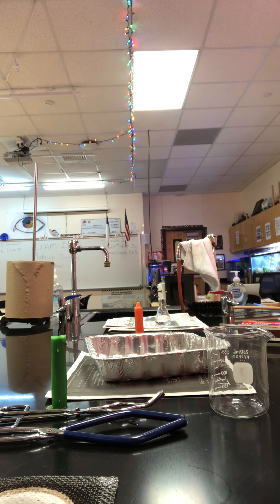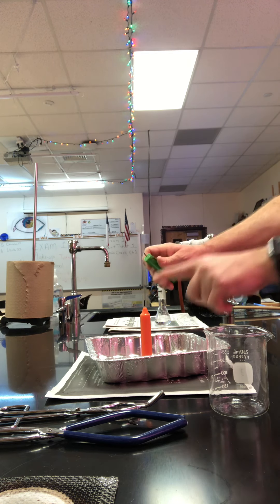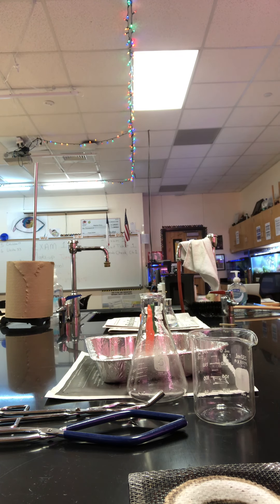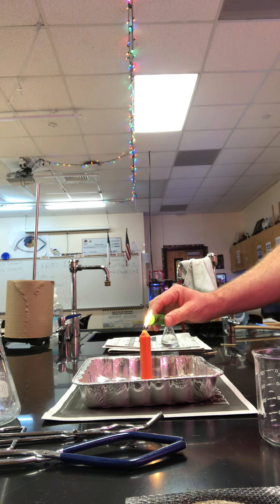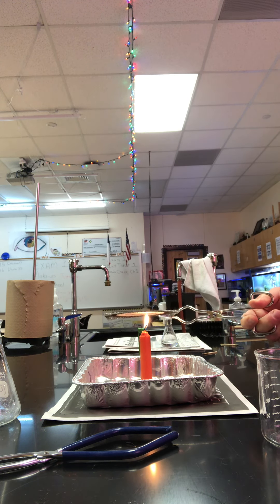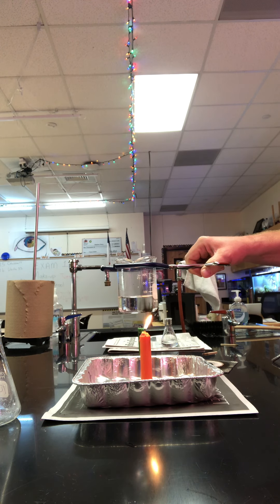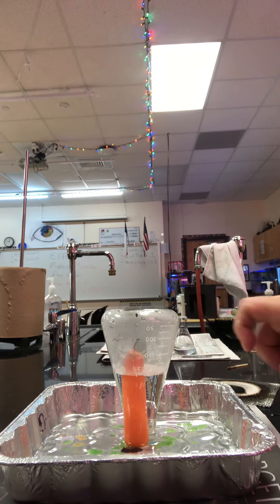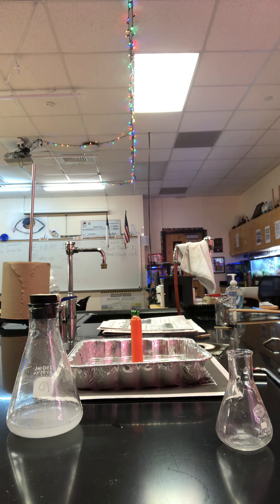Chemistry Lab - Observation of a Candle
Candle lab